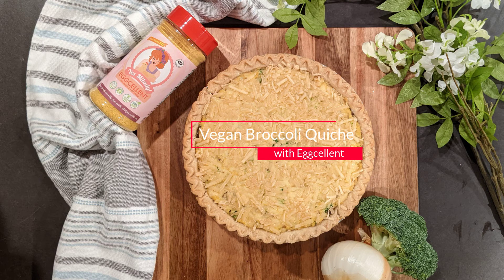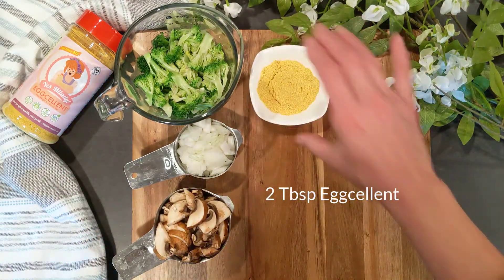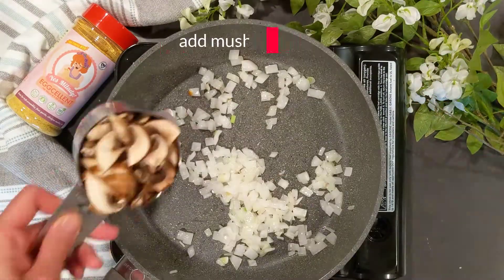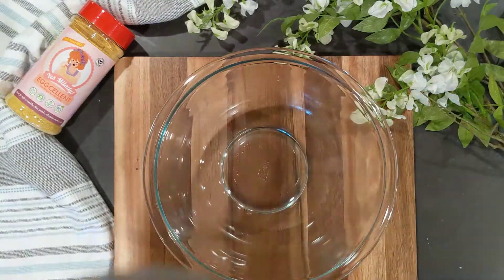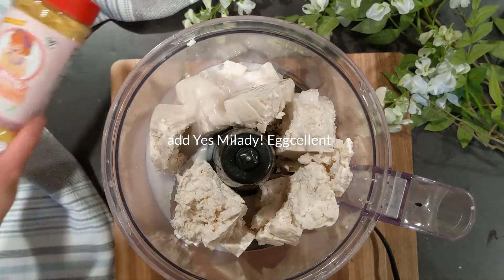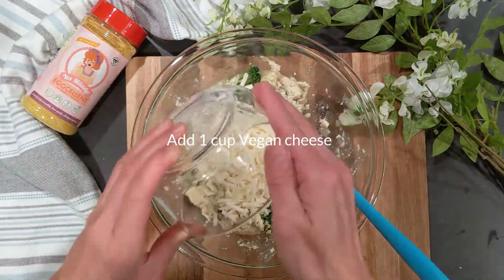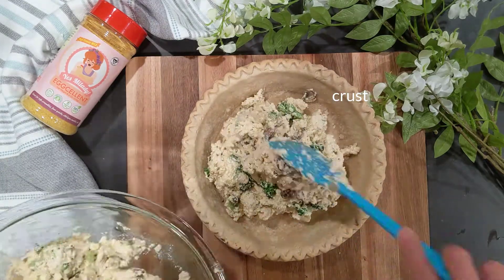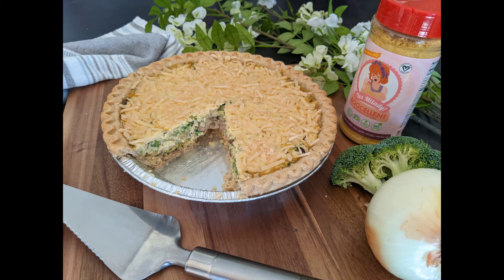Vegan Quiche with Yes Milady! Eggcellent and Broccoli (Decadent and Delicious)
2 Tbsp Eggcellent
1 Vegan pie crust
2 cups broccoli florets
1/2 cup chopped onion
16 oz firm tofu
1/2 cup plain, unsweetened plant milk
1 cup sliced mushroom
1 and 3/4 cup Vegan shredded cheese (one cup for filling and ¾ cup for topping)